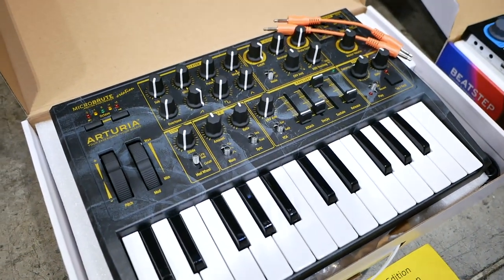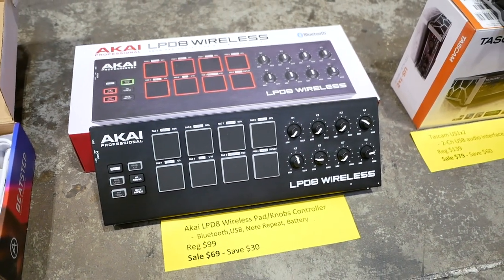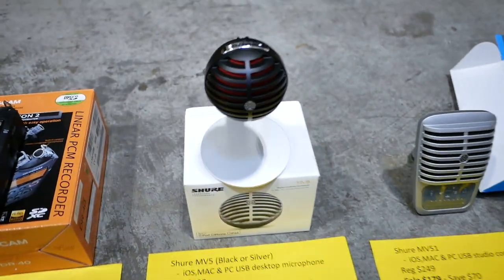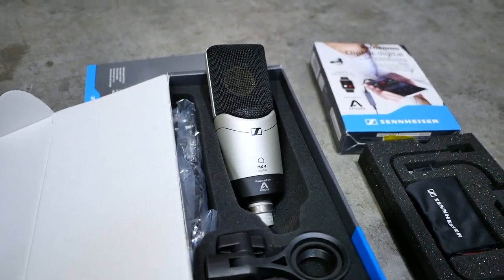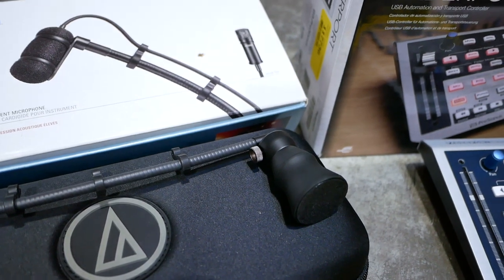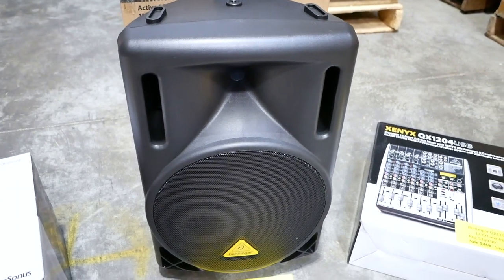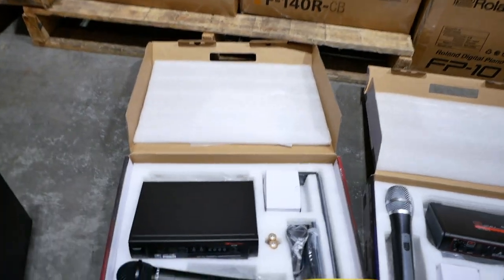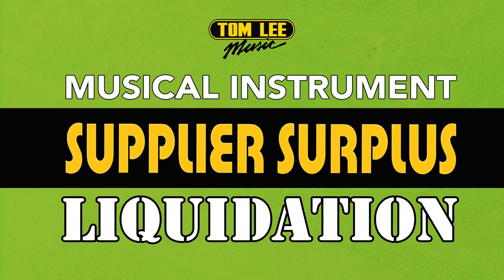Supplier Surplus Liquidation Sale: Synth, Recording & Live Sound Deals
Drastic liquidation pricing, overstock and discontinued products mean ridiculous savings for you! From October 18th to 27th, the Supplier Surplus Liquidation Sale is back at Tom Lee Music. We worked closely with our amazing suppliers to bring you better gear at incredible prices!

Important: Due to supplier restrictions, many of our incredible sale items are available in-store only. Stop by your nearest Tom Lee Music to browse the full selection. Some exclusions may apply.